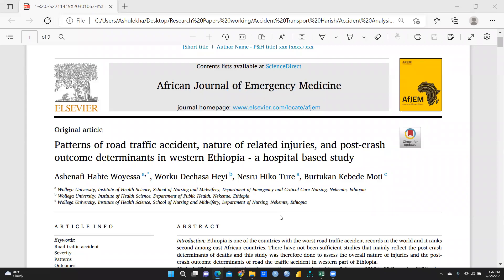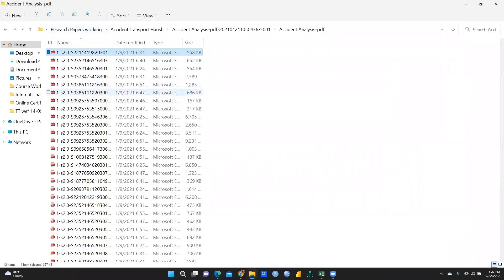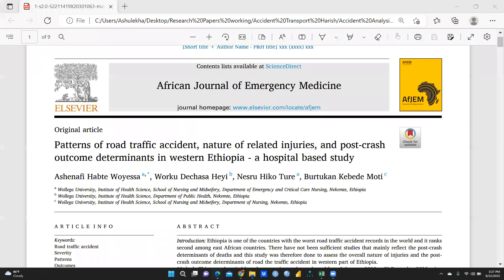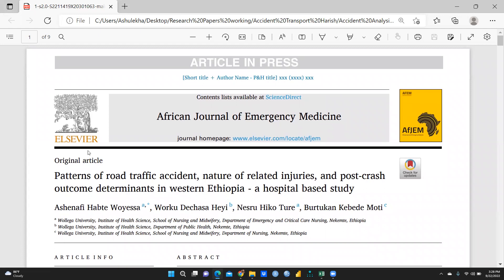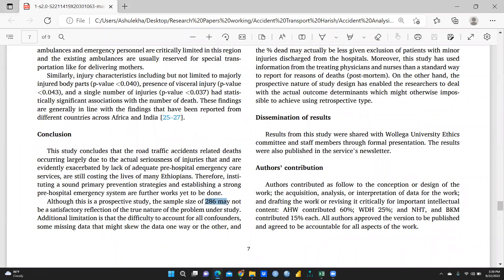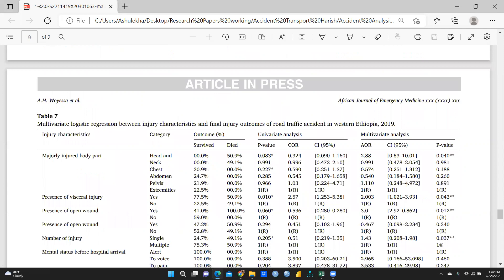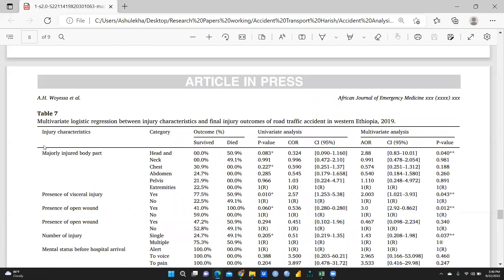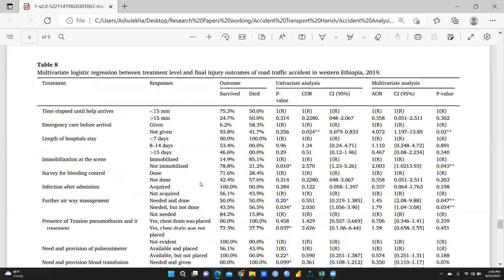How to create literature review matrix 2022(lr)(LR)(2022)(literature review)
researchmethodology literaurereviewmatrix#2022#literaturereview#howto writeliteraturereview